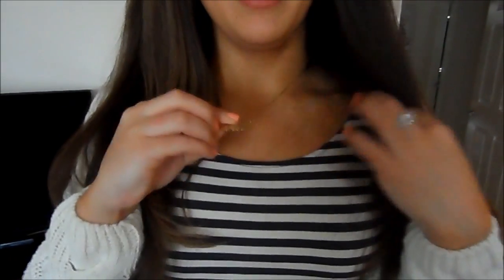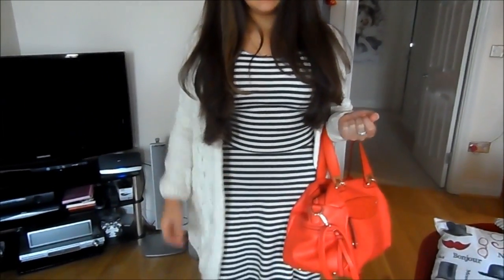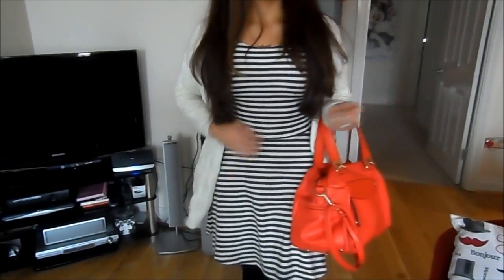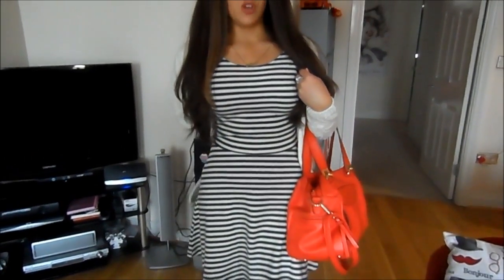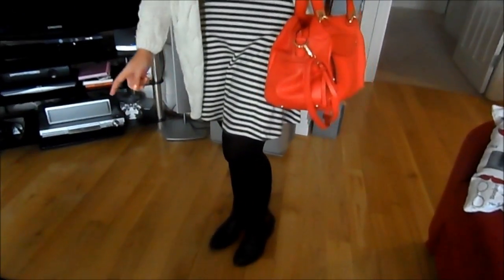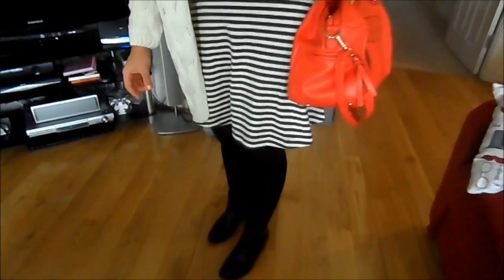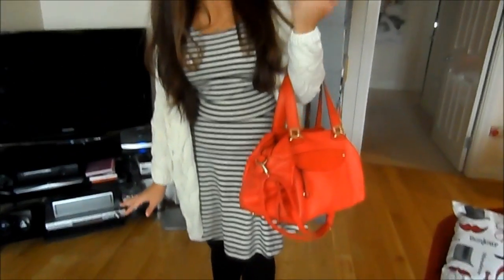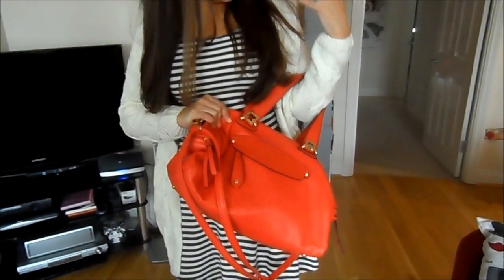OOTD-Spring Knits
What i'm wearing:
Nails- Barry M peach melba
Boots-tesco
Dress- american eagle
Tights- primark